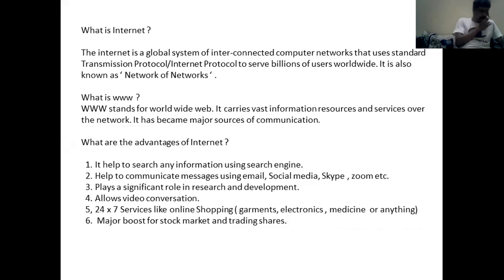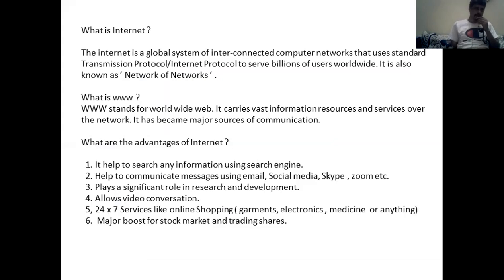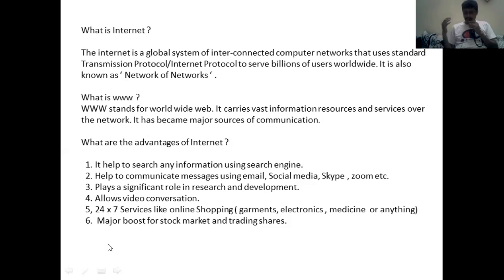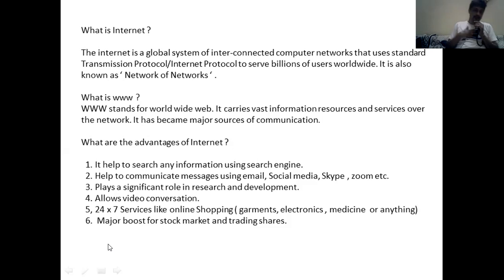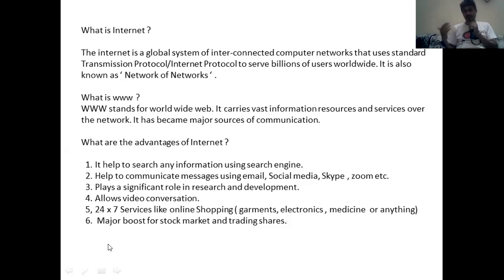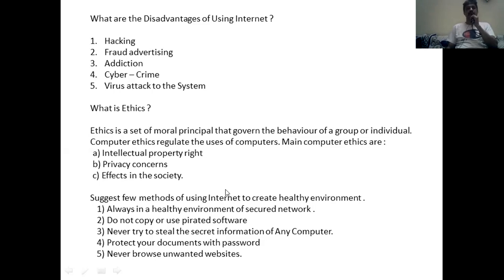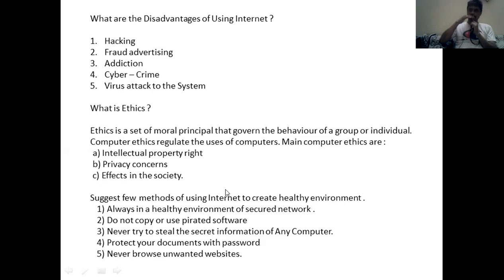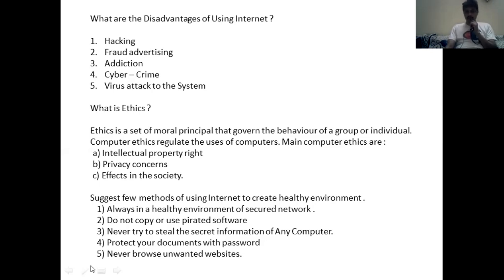class VII ethics Part 1 Computer